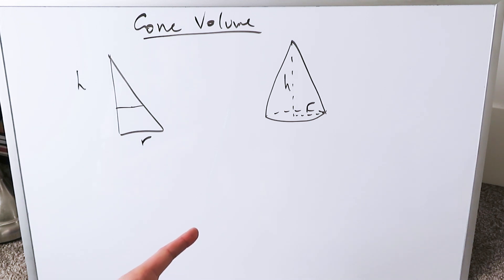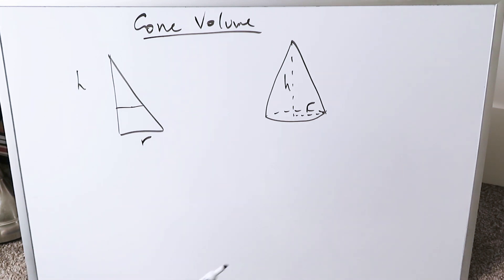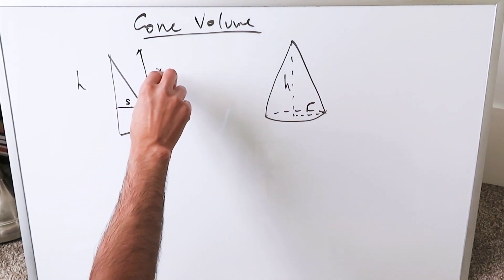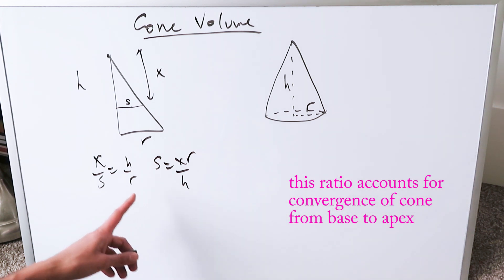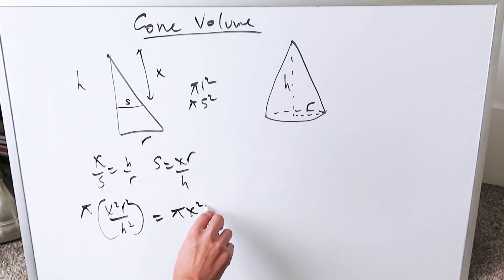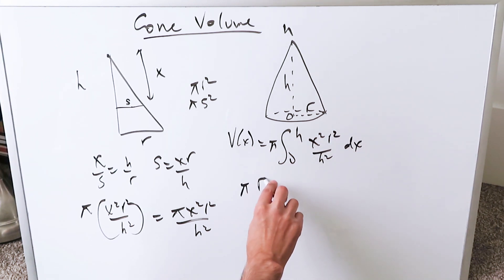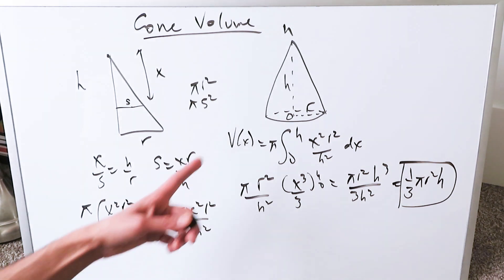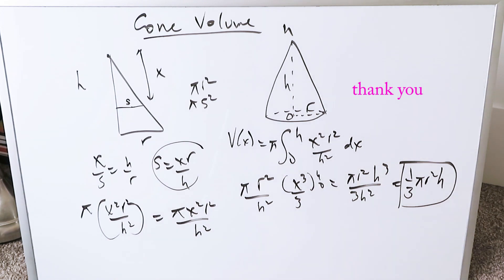Volume of Cone (Geometric Calculus)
Easiest and quickest means for deriving volume of cone and still relying on calculus principles. The cone can easily be rotated along the axis and integrated as such. Whether oriented upwards or horizontally, the integration cam be done with regards to dx.